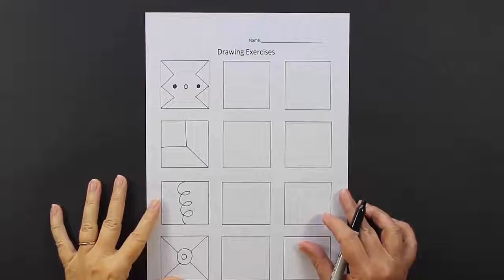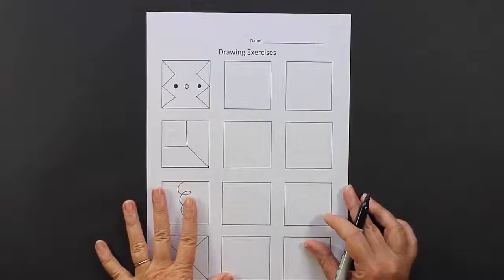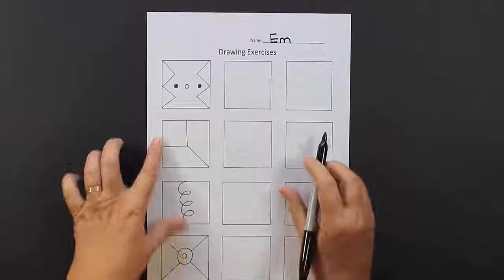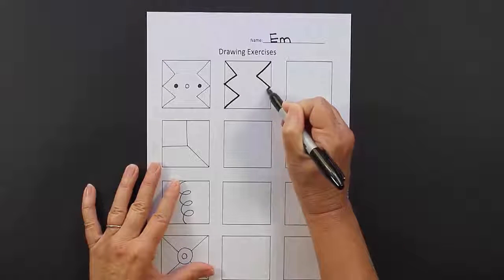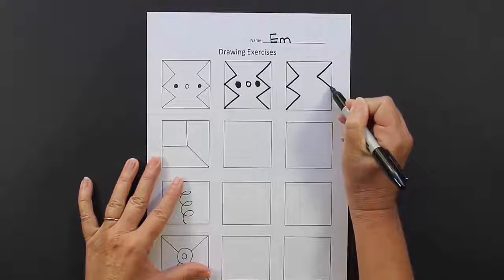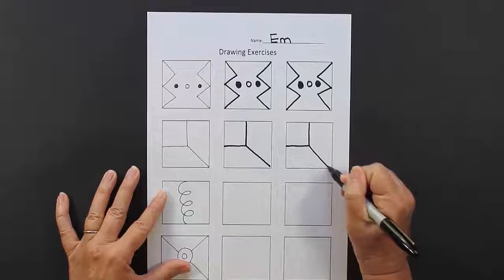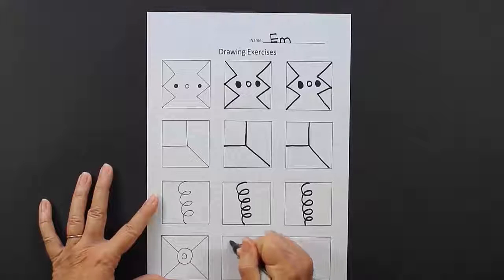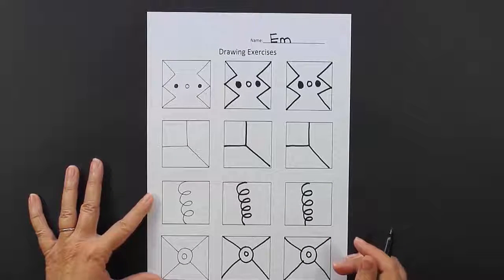Science websites for kids - 2 Explanation of Drawing Exercises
Science websites for kids